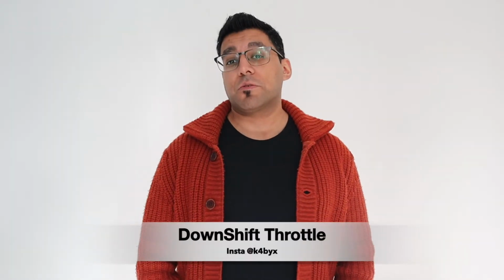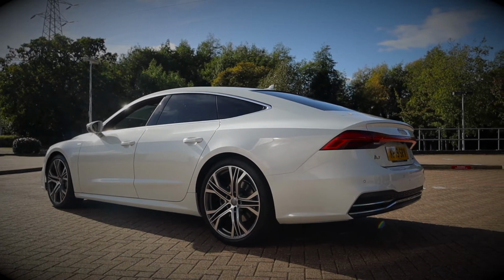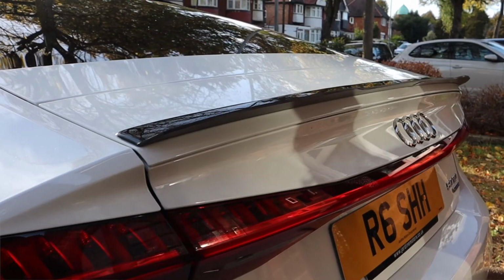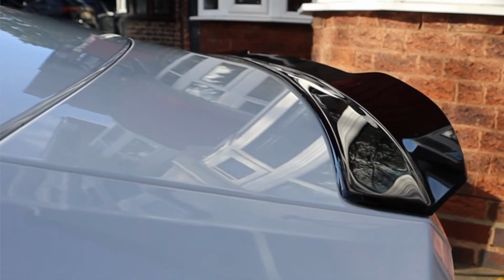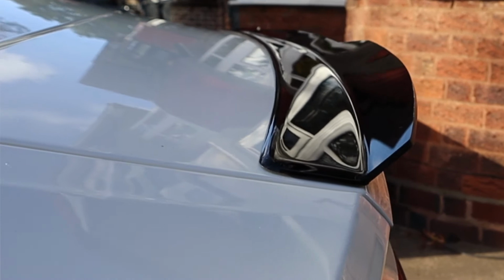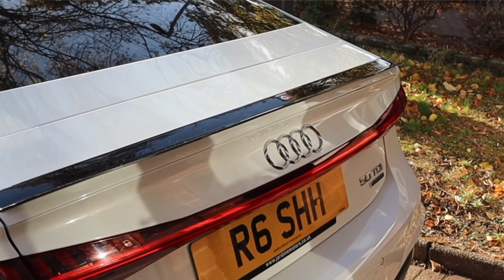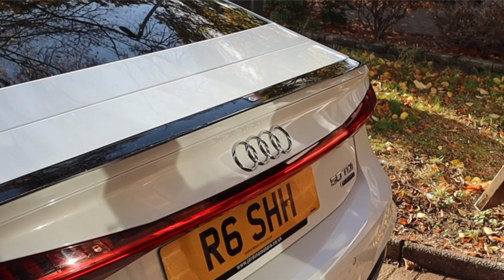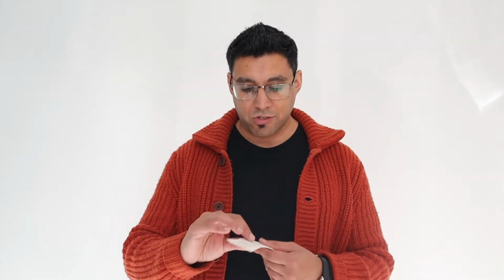First Mods to my New Audi A7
In this vid I do 2 mods that begin to make my Audi A7 look less corporate and more individual to me